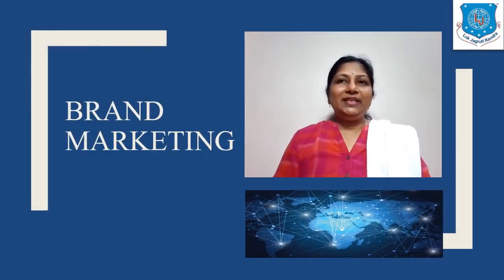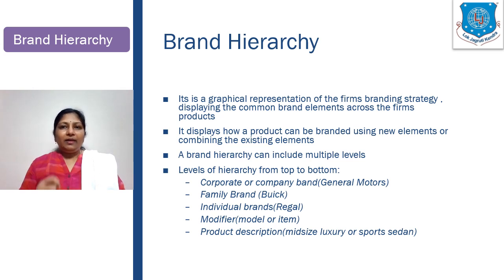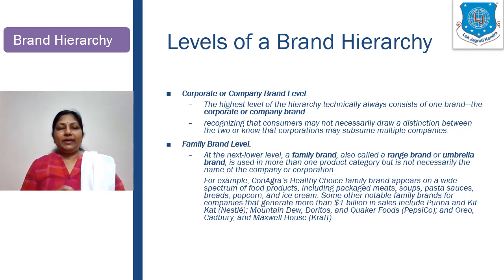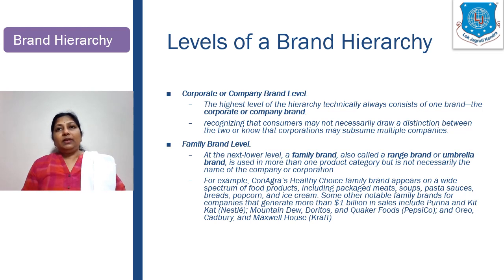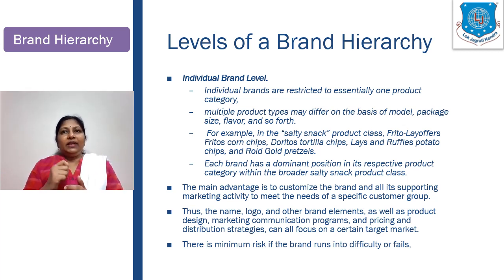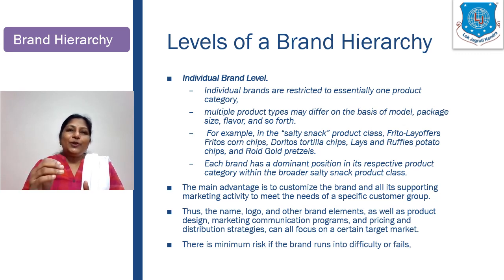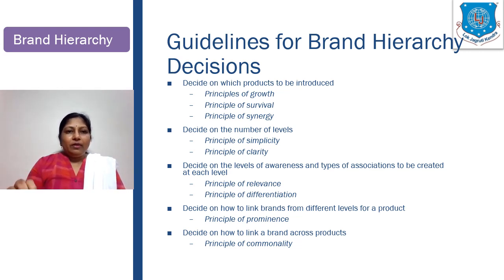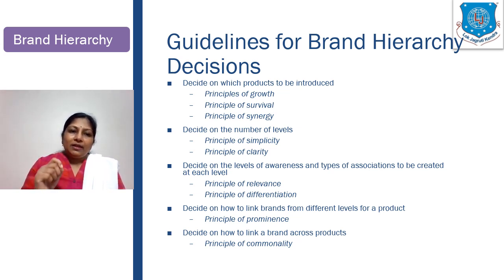Semester-9_Brand Marketing_Brand Hierarchy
Semester-9
Subject-Brand Marketing
Module-4 (Part 4)
Topic- Brand Hierarchy
Faculty- Dr. Susmita Suggala